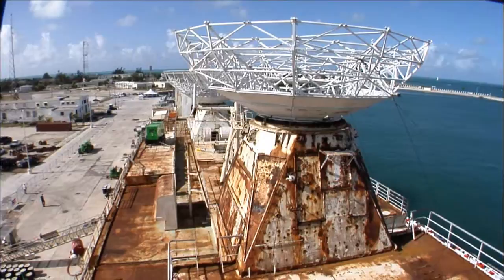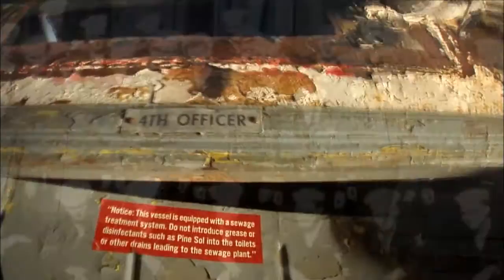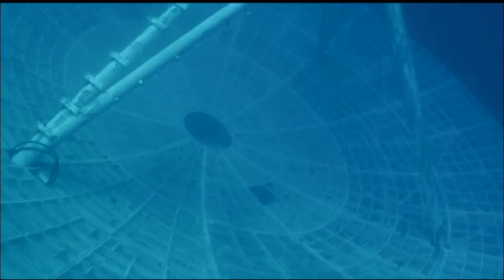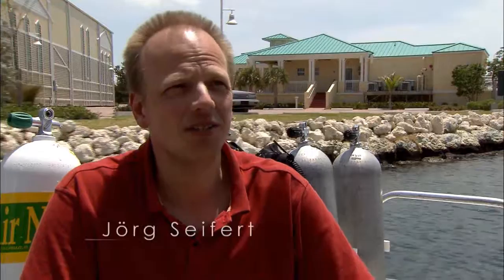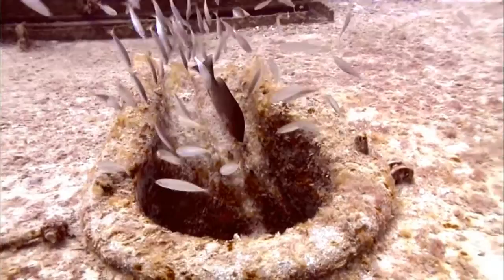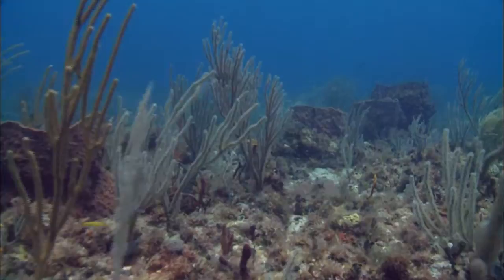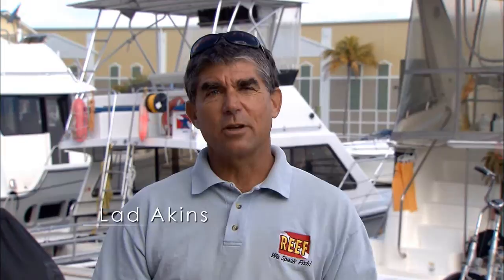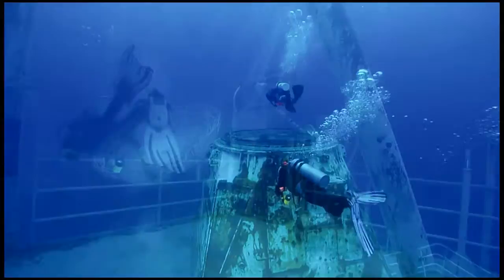"Sinking the Vandenberg" Pt. 2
In the turquoise blue waters of the Florida Keys, a new attraction is drawing scuba divers from around the world: The USNS General Hoyt S. Vandenberg. Laid to rest in the Florida Keys National Marine Sanctuary, the Vandenberg is the world's second largest intentionally sunk shipwreck. In her last mission as an artificial reef, this massive ship is already attracting a variety of fish and other marine life. Now, natural resources managers are trying to determine what impact this artificial reef has on fish populations and the health of the surrounding natural reefs.